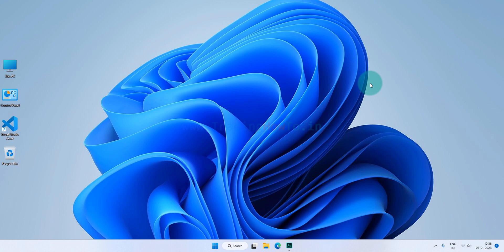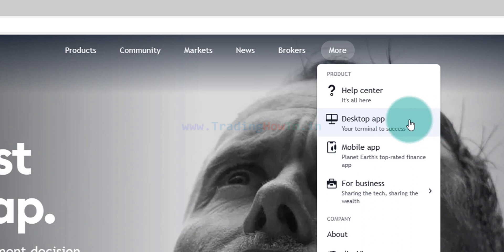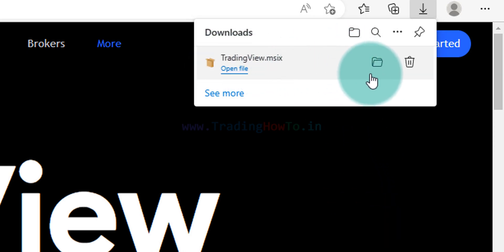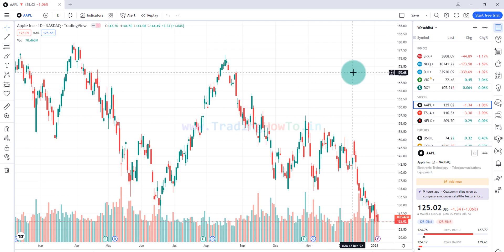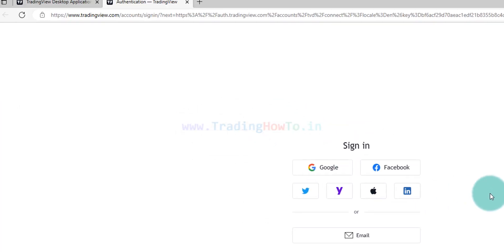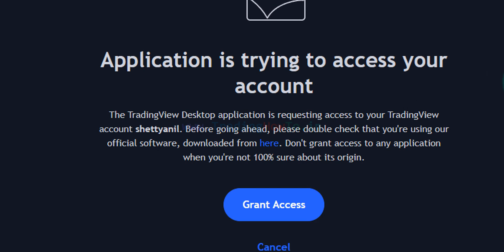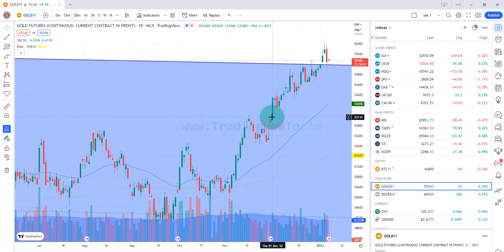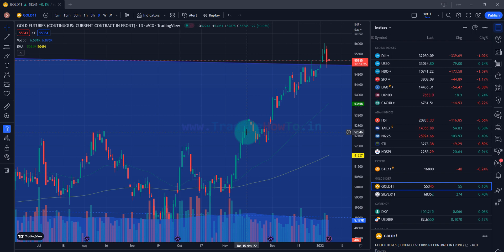How to Download and Install TradingView Desktop Application in Windows 11 Laptop / Computer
In this video you will learn How to Download and Install TradingView Desktop Application in Windows 11 Laptop / Computer.